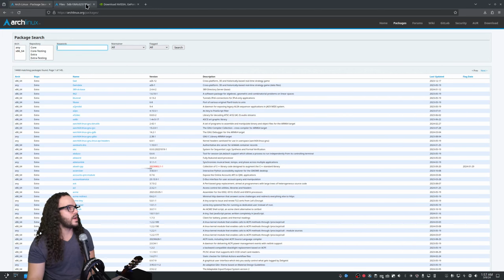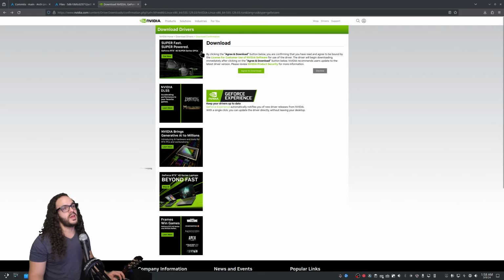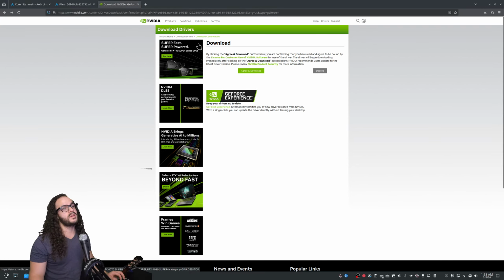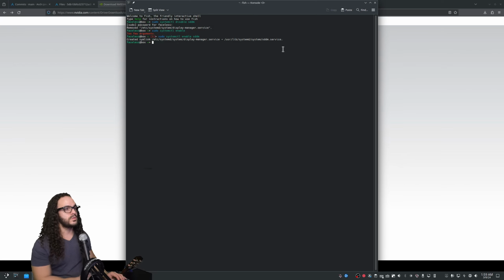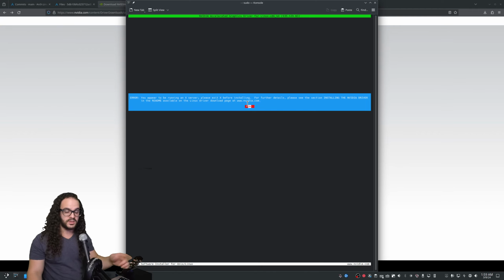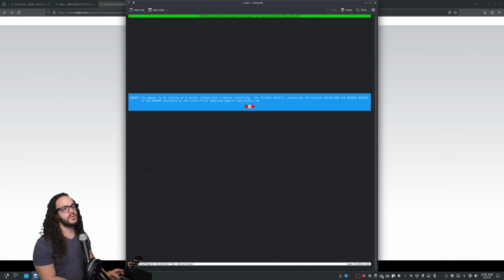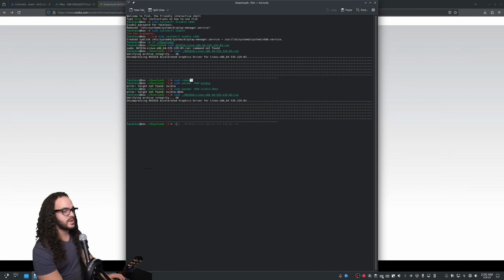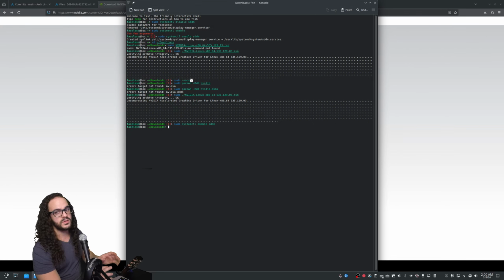Arch Linux NVIDIA Drivers Fix - FPS stutter/sync issue solution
Recently, NVIDIA Updated drivers which caused some issues with rubberbanding and stuttering where it would show previous frames through some sync issues. This helps fix that issue by reverting to an older version.

IMPORTANT: after running the NVIDIA installer below, make sure you either select yes to the DKMS option.